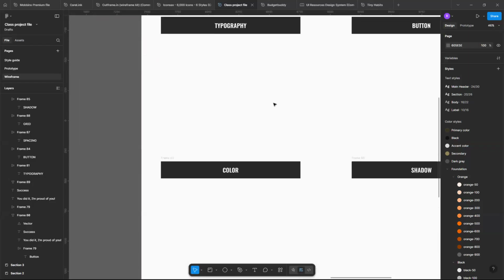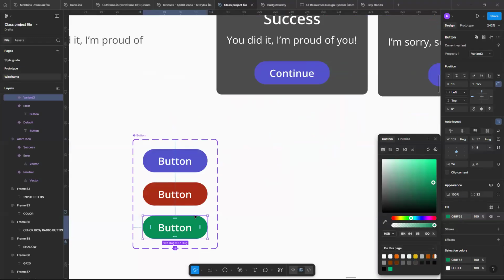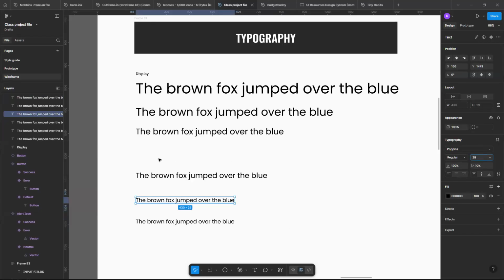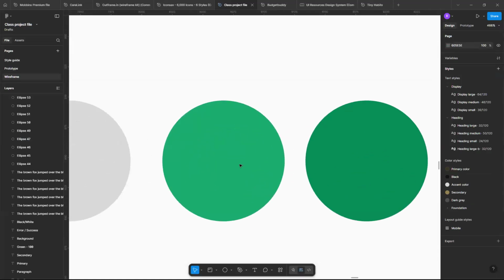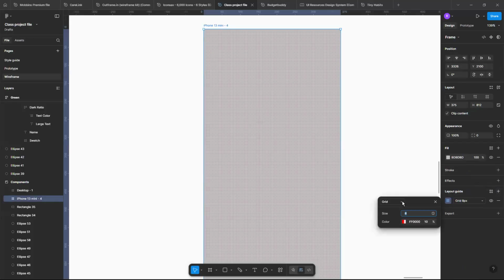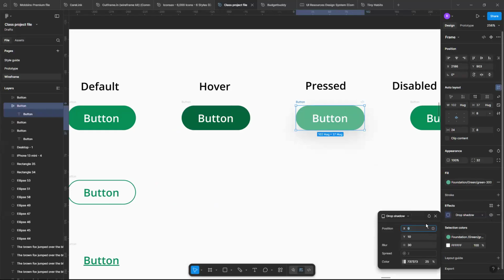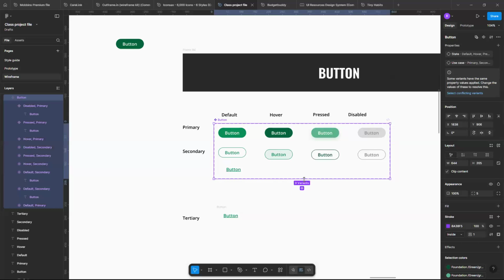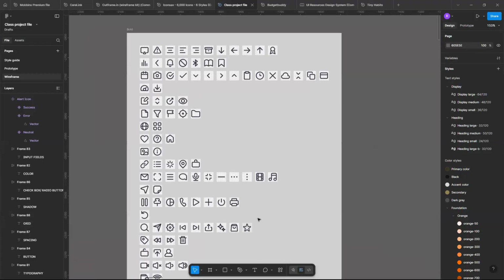KodeCamp 5.0 Beginner UI/UX 21 - Creating a Design System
Creating a Design System